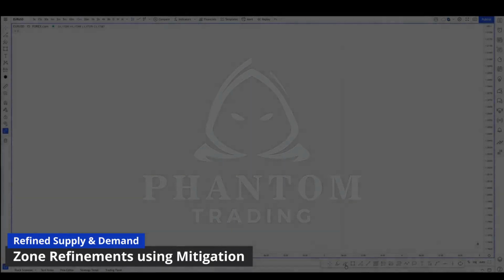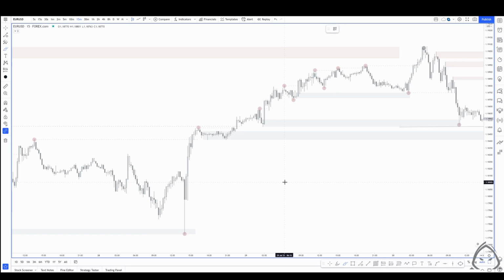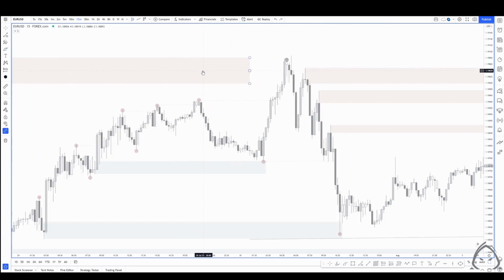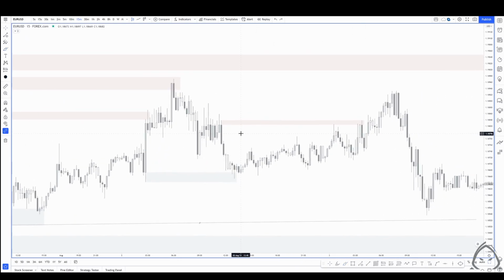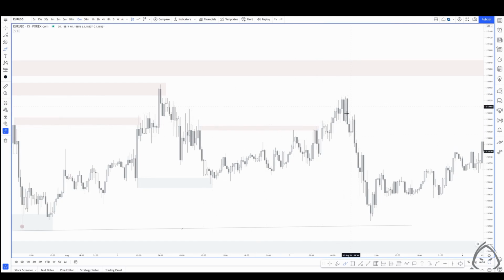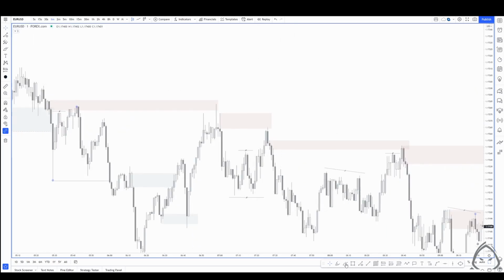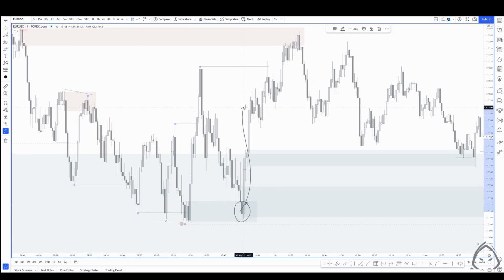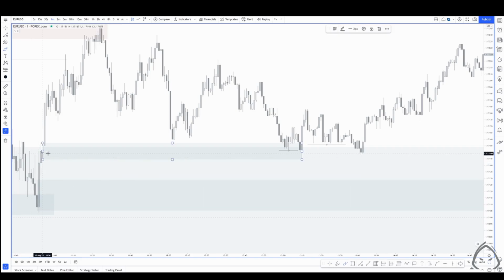3 0 Zone Refinements using Mitigation